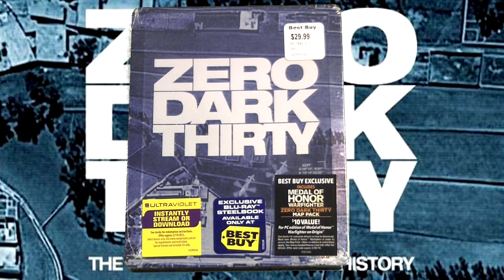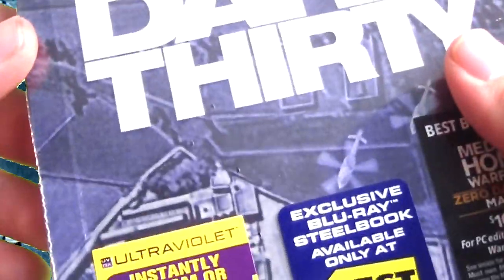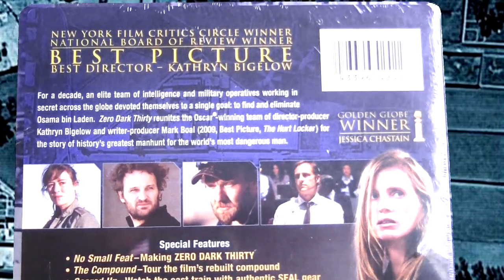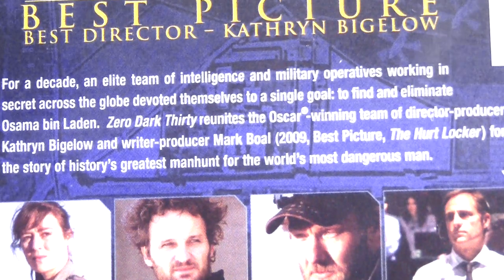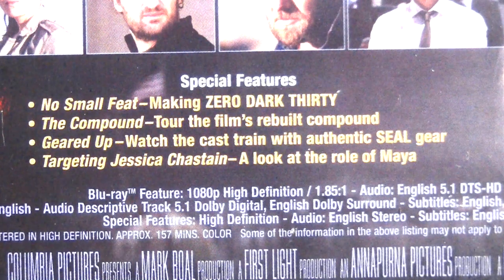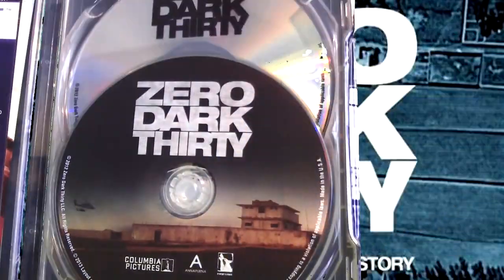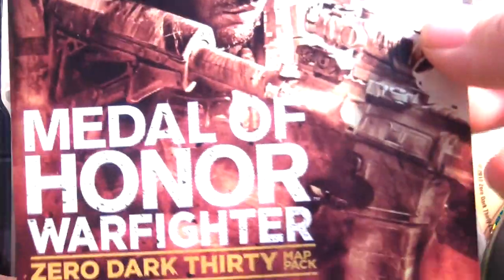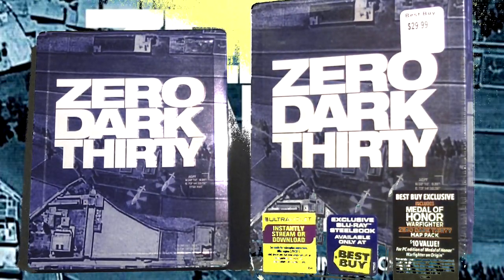Zero Dark Thirty Steelbook Unboxing + GIVEAWAY (CLOSED)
In this video I unbox the new "Zero Dark Thirty" Best Buy exclusive steelbook! I am also giving away a FREE brand new sealed never been open copy of "Zero Dark Thirty" blu-ray steelbook. Entries close April 1st so hurray fast! :D UPDATE: This contest has ended.